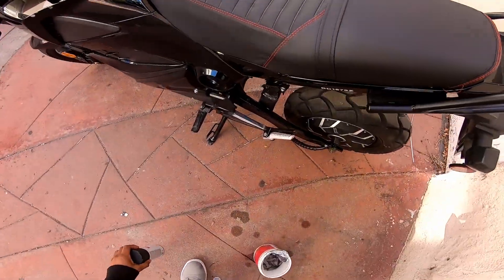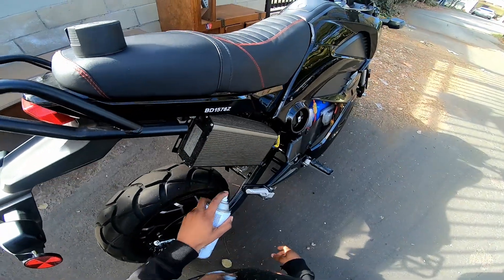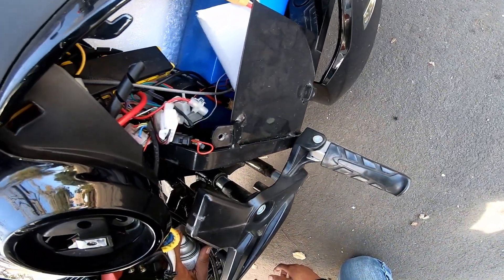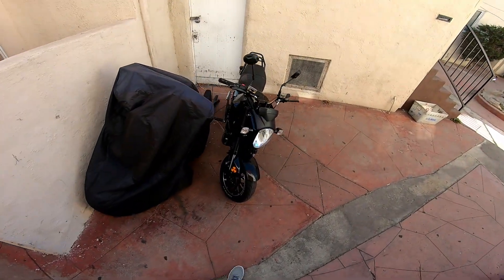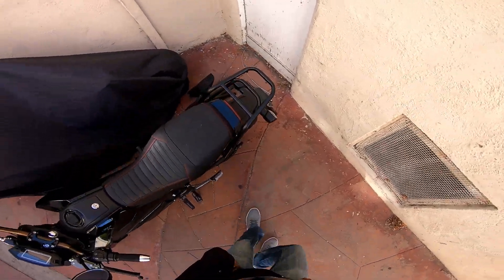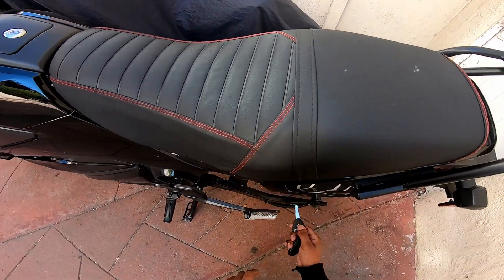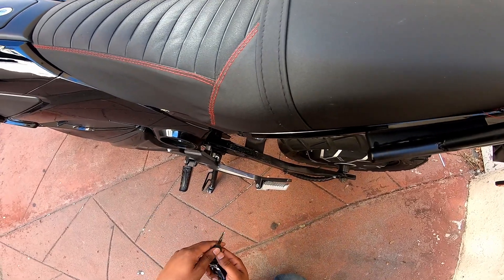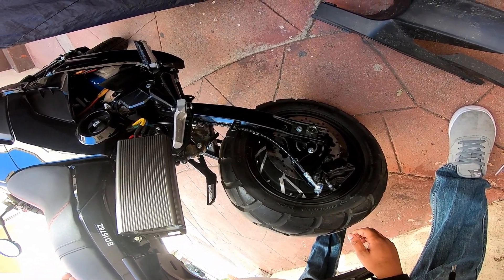Belmonte Bikes Defective Venom gets Fixed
After my Electric Venom 2000w breaks from the factory not welding anything properly LAESK8 saves the venom from the BIN.
Back to 200% I prepare the bike to receive the ONYX RCR 72V 23AH battery pack and near future  a ASI Controller upgrade